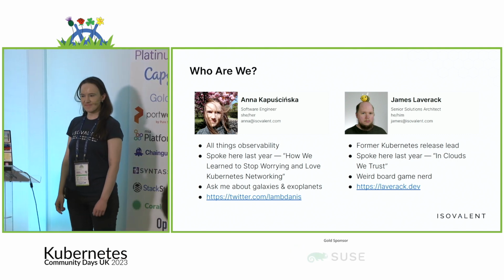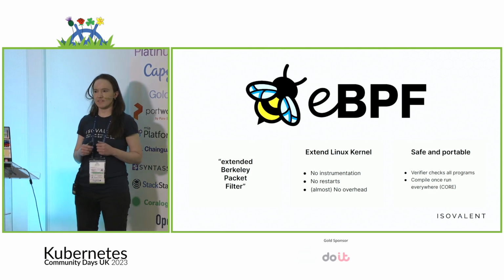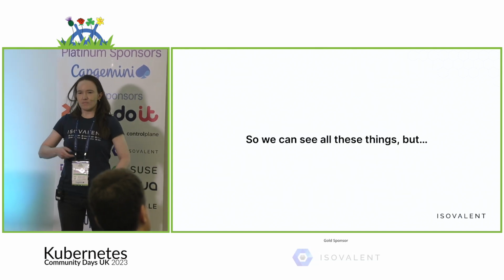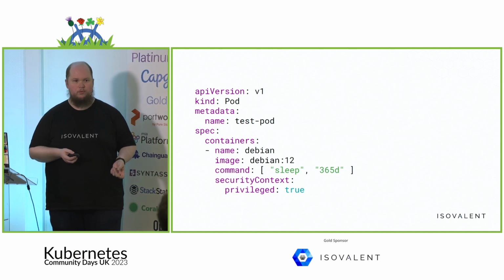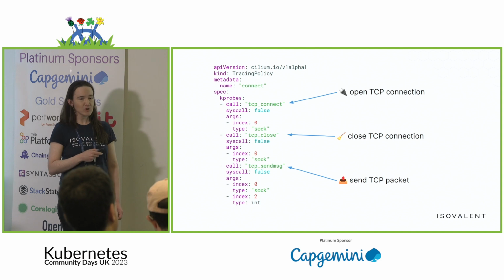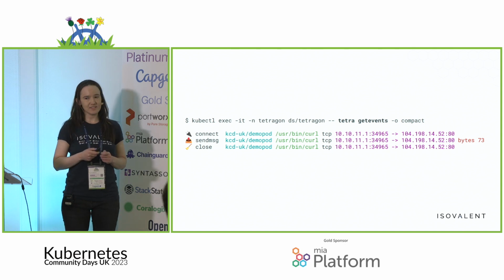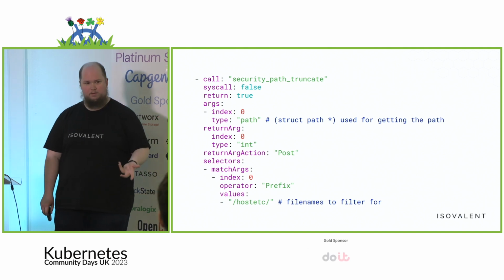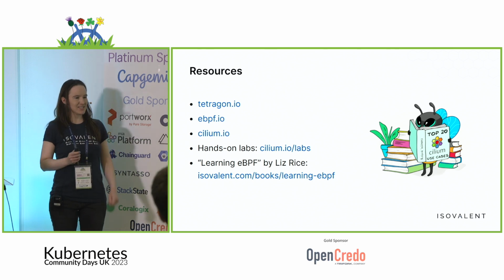eBPF and Kubernetes — Better Together! Observability and Security with Tetragon | Anna & James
Tetragon is an open source eBPF observability and security tool, hosted by the CNCF as part of the Cilium project. Using eBPF makes it both Kernel and Kubernetes aware, as well as extremely flexible and efficient. Although the collected events are low-level and high-volume in nature, adding Kubernetes context and filtering via Kubernetes CRDs are Tetragon superpowers that make it so powerful. In our talk, we will deep dive into the Tetragon project. We will probe into the technology behind it — eBPF — and understand its potential in observability and security space. Then we will explore a few use cases: process lifecycle, network visibility and file operations. Connecting Kernel and Kubernetes operations — traditionally manual and tedious — will turn out to be straightforward. Finally, we will give the audience pointers to get started and experiment with Tetragon in their clusters.